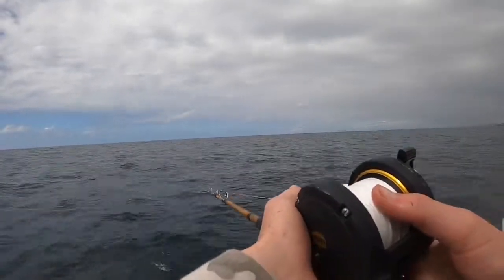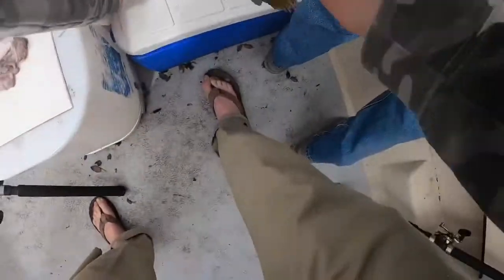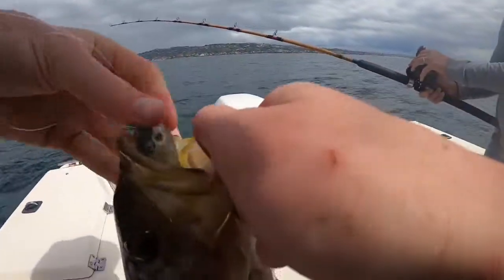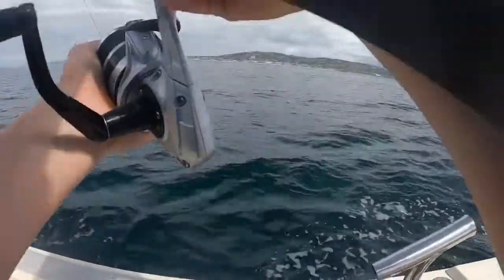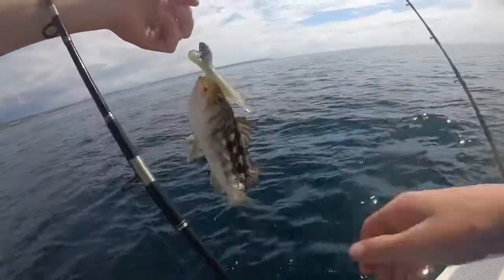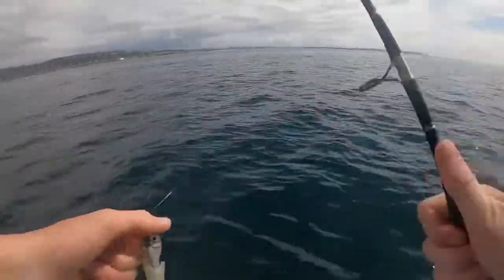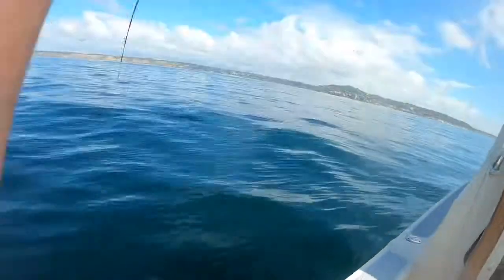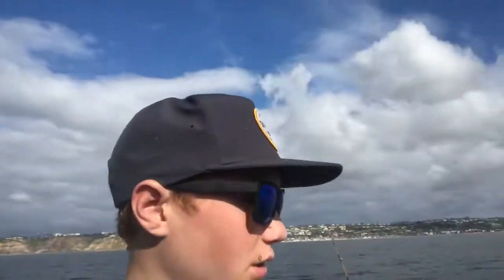Fishing for CALICO BASS AND ROCKFISH!!!! (La Jolla Ca)